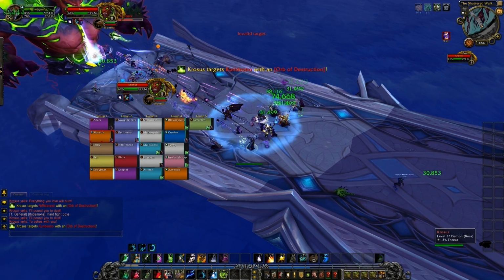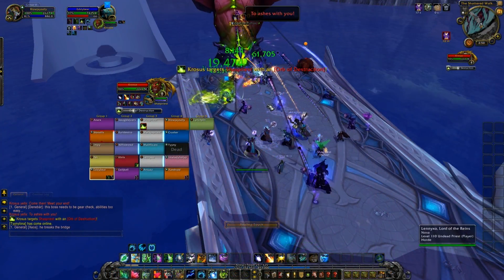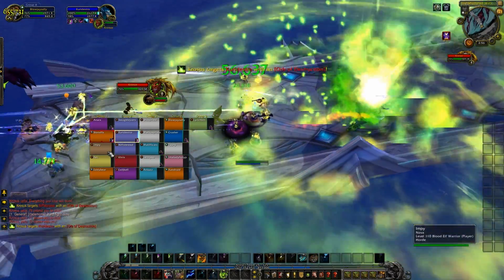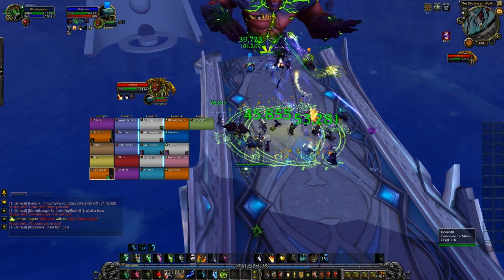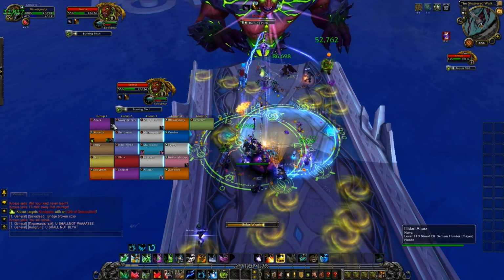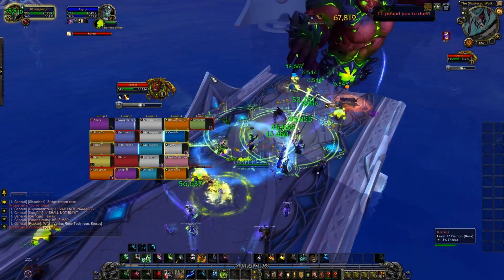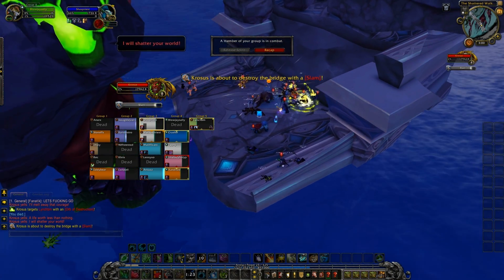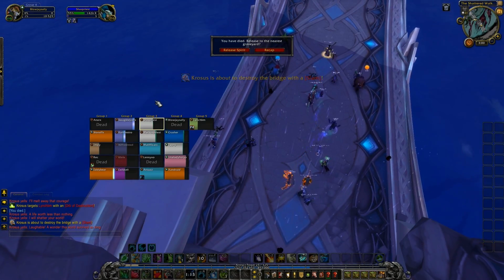Krosus - The Nighthold - Legion Alpha - FATBOSS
Krosus from Legion Alpha Nighthold Raid Testing.

The Nighthold is the second raid to be released in World of Warcraft: Legion and is scheduled to have 10 bosses.

If you enjoyed this video drop us down a like and join the discussion in the comments.